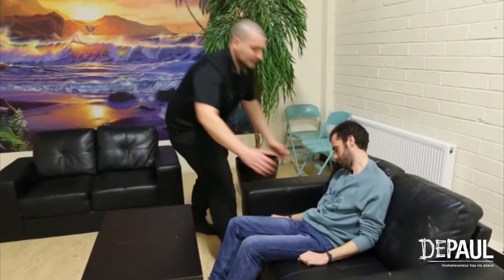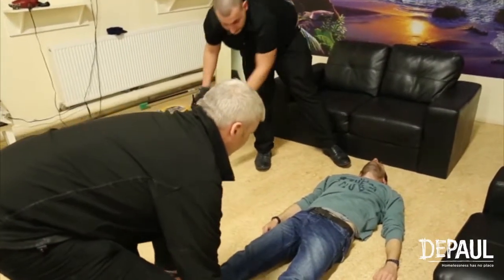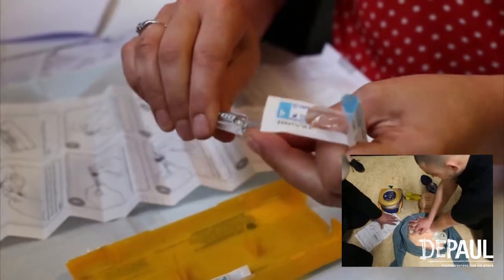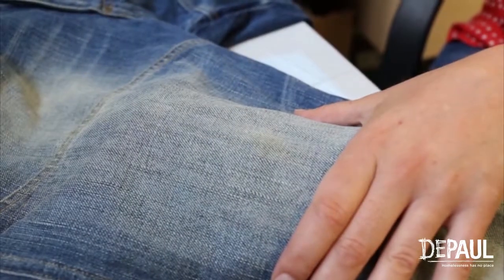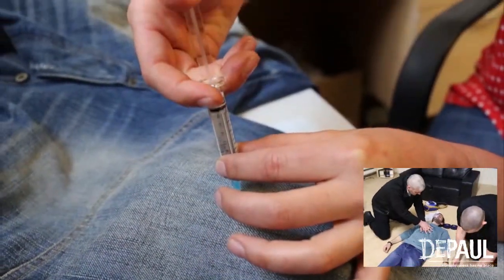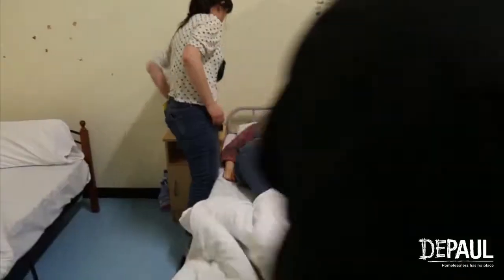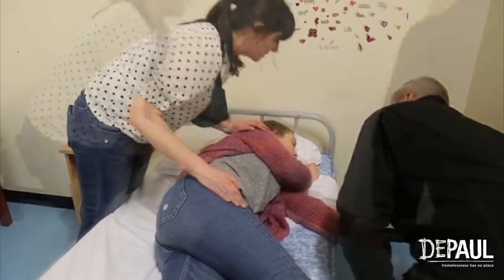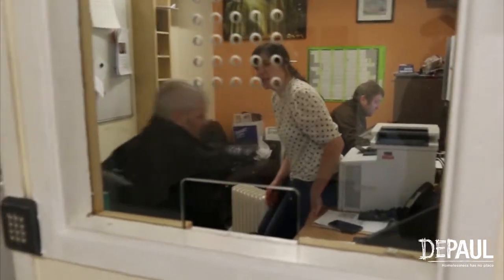Naloxone - Training Video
This video is produced by the Rights Reporter Foundation, a non-profit organisation, which is not supported by any governments or political parties. Thank you!

A Drogriportert üzemeltető Jogriporter Alapítvány közhasznú tevékenységet folytat, az állam vagy politikai pártok támogatása nélkül. Ha szeretnéd, hogy a jövőben is legyen egy józan hang a drogpolitika terén, kérjük támogasd munkánkat és legyél pártolüó tagunk itt